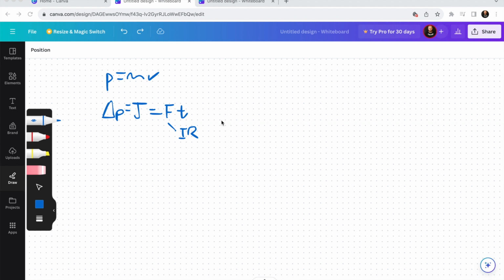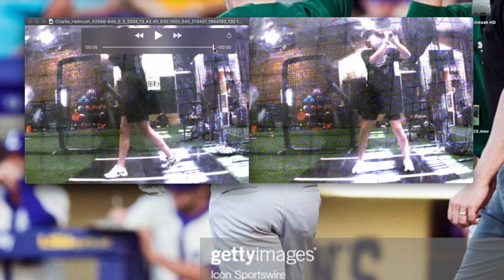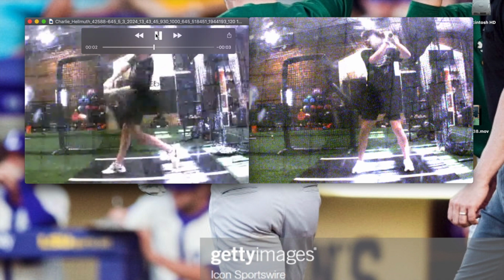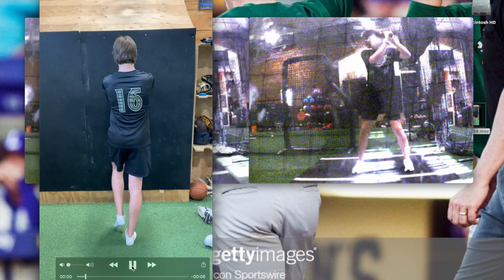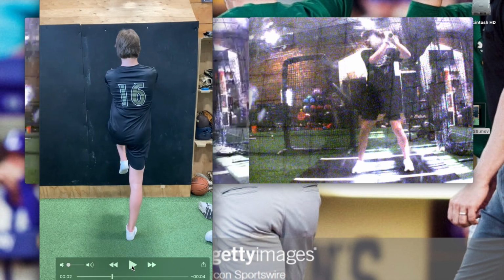Brakes Part 1